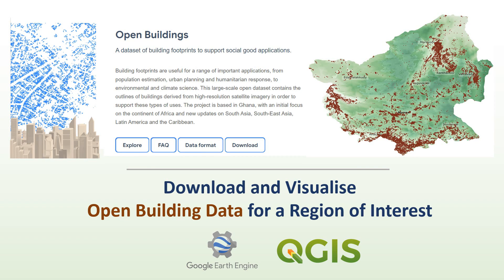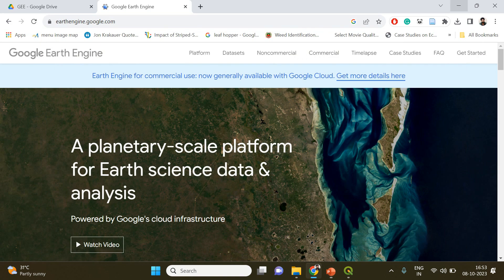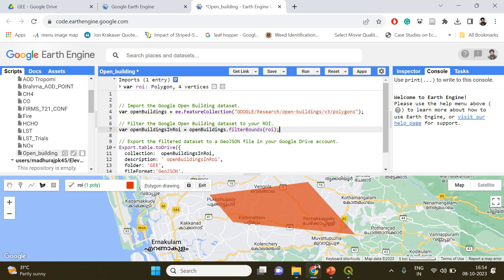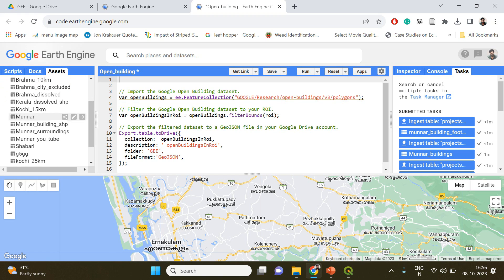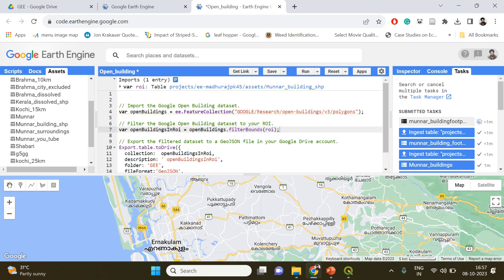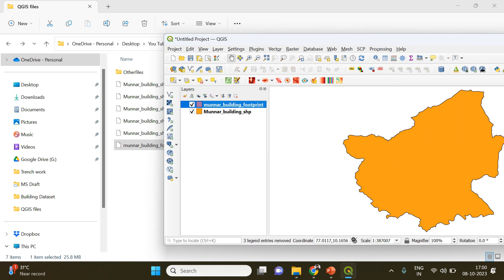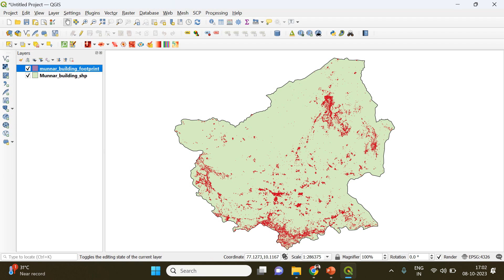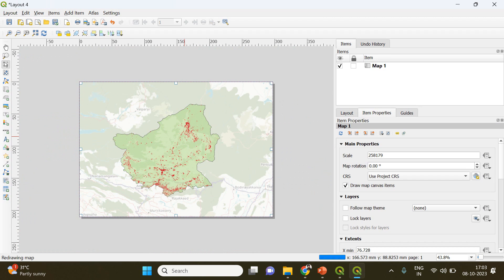Download and Visualize Google Open Buildings Data| Earth Engine + QGIS